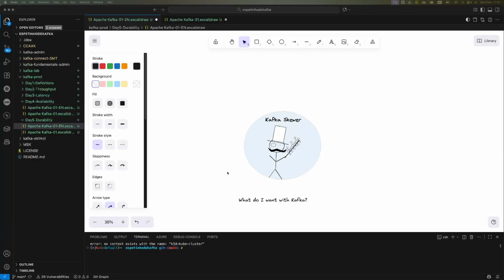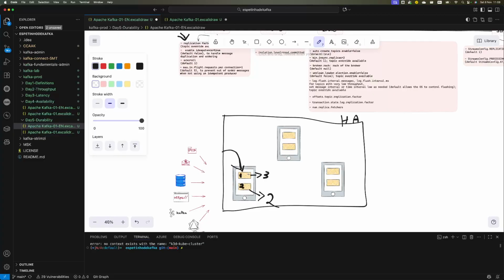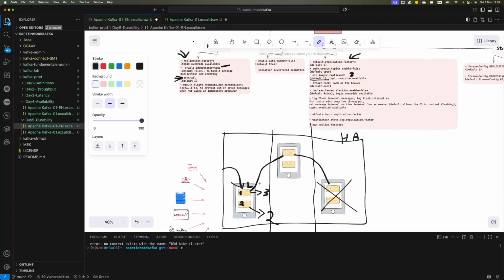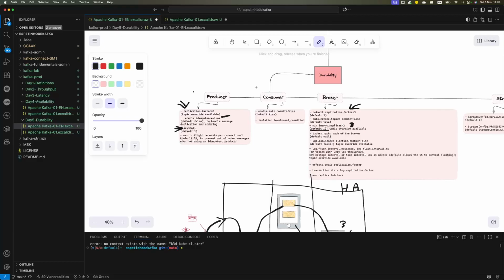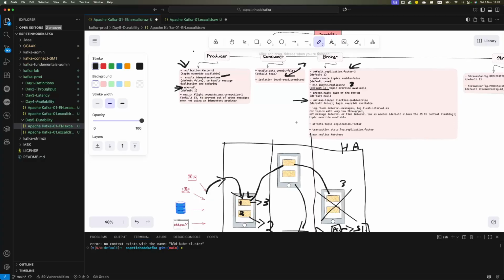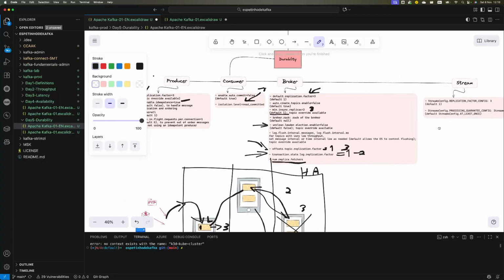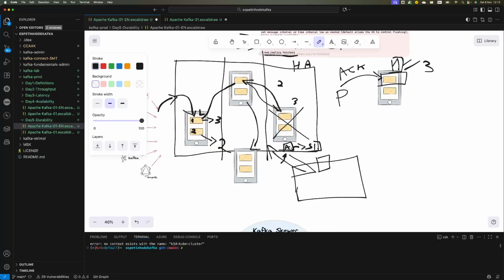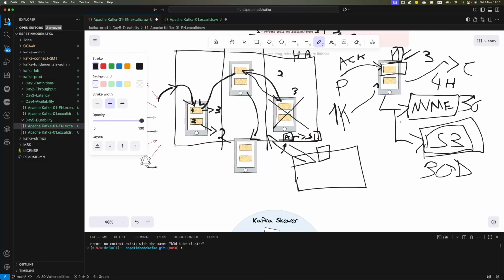Durability in Apache Kafka: How to Ensure Data is Never Lost!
🍽️ Today's Menu at Espetinho de Kafka

🍢Durability à La Carte🍢
🍽️ Starters

Principles of Durability: Why ensuring your messages are never lost is fundamental in distributed systems.

Context and Importance: Learn when durability makes all the difference in your Kafka.

🥗 Main Course

House-style Replication: Kafka's secret to keeping your data safe — configuration tips like replication.factor=3 and min.insync.replicas=2.

Typical Broker Dishes: Topic creation policies (auto.create.topics.enable), durability for internal topics, offsets, and transaction logs.

Seasoned Producers: Discover how acks=all and enable.idempotence=true delivers maximum reliability in message writing.

Fine Tuning: Recipes with log.flush.interval.ms, retries, and options to avoid “indigestible consumer” issues.

🍰 Desserts

Exactly Once, Please! The special touch for streams and transactional processing with isolation.level=read_committed.

Chef’s Questions: Ask in the comments if you want personalised consulting for your cluster!

☕ Digestifs

Quick tips to consult the official documentation, Confluent blogs, and channel recipes for an even more resilient Kafka.